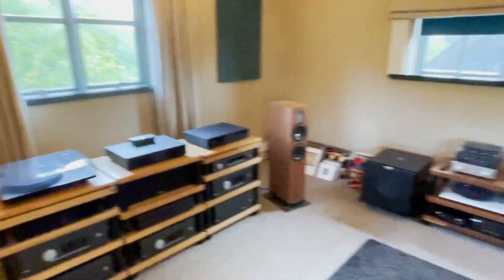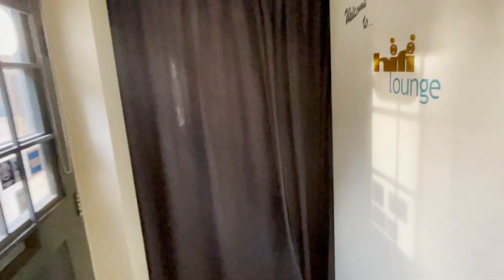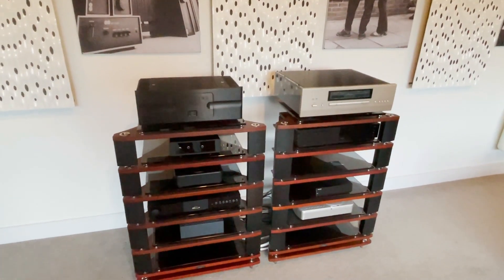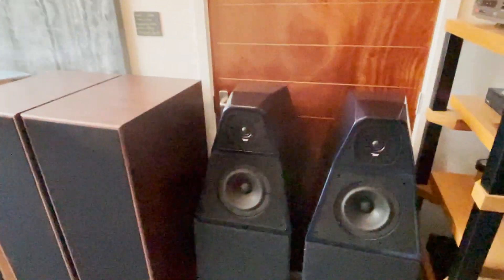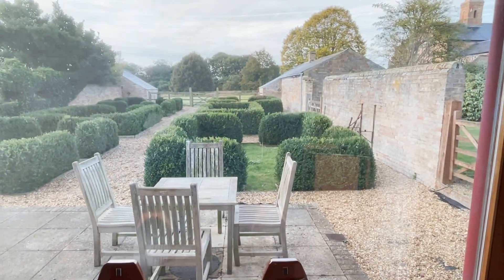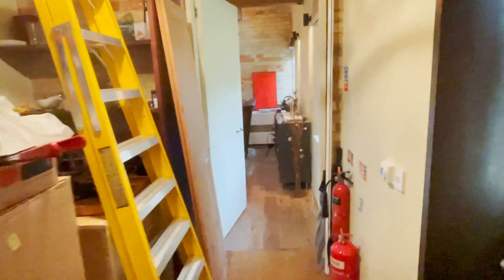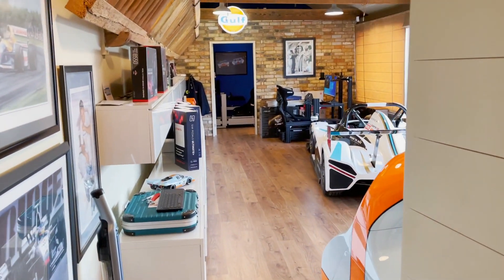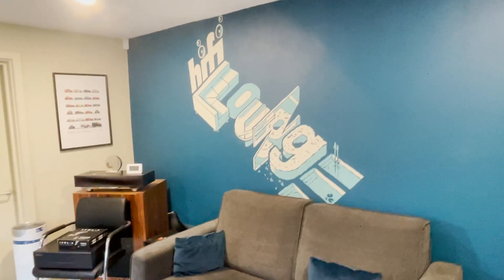HiFi Lounge Walkthrough - October 2021 (+ an introduction to iLounge Racing)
A quick walkthrough of the HiFi Lounge Showrooms with all their Goodies and a look at iLounge Racing which will be launching very soon.